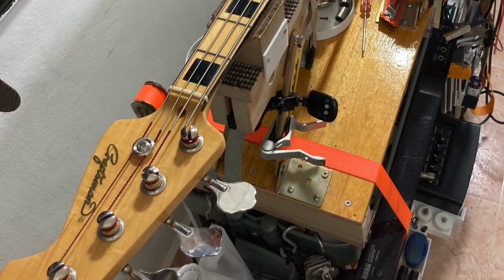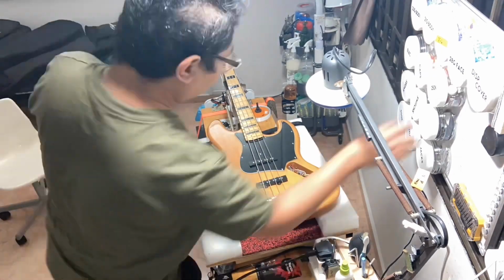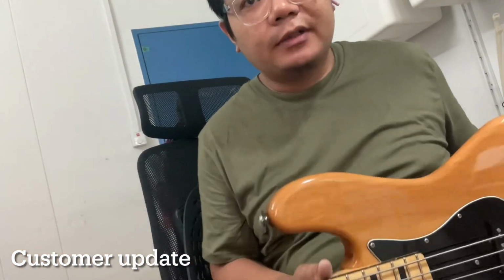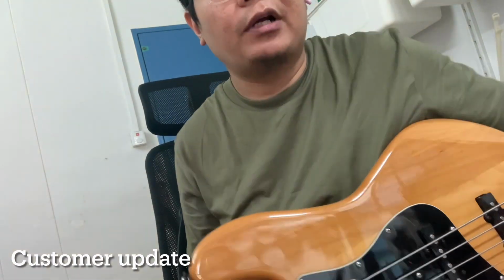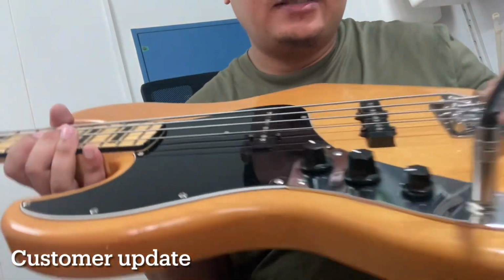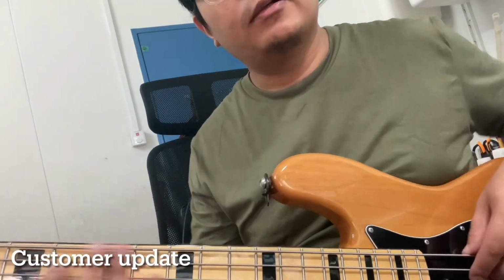Guitar repair : Craftsman FJ75 bass pro setup and upgrades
Pro setup
Pots
Output
Rewiring
Coppersheilding

Unlock Your Instrument's Full Potential: The Importance of Guitar/Bass Repair, Upgrades, and Setup

Discover how proper maintenance, timely repairs, and strategic upgrades can transform your playing experience. Whether you're a beginner or a seasoned musician, ensuring your guitar or bass is in top condition can drastically improve playability, tone, and comfort.

In this video, we delve into the significance of a well-set-up instrument and how it impacts your performance. Learn about the essential adjustments you can make to enhance your sound and prolong the life of your gear. We'll cover everything from intonation and action to electronics and hardware upgrades, helping you achieve the best possible sound.

Don't let a poorly maintained guitar or bass hold you back from reaching your full musical potential!